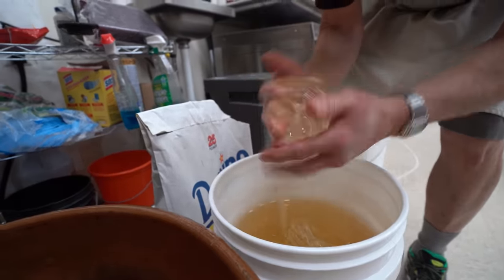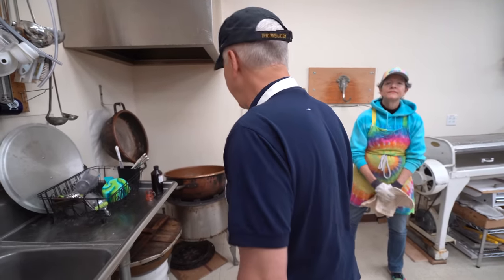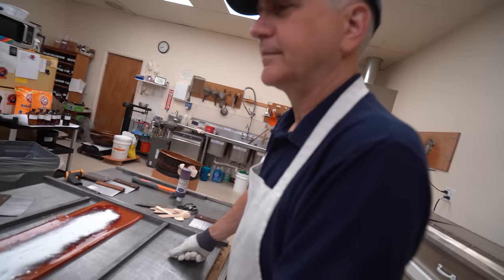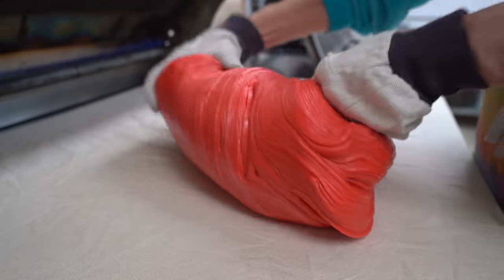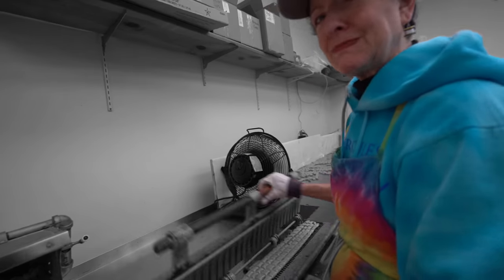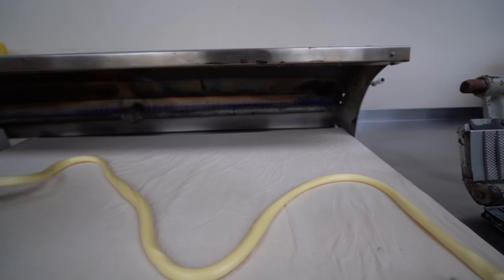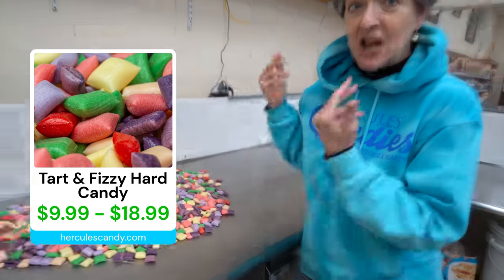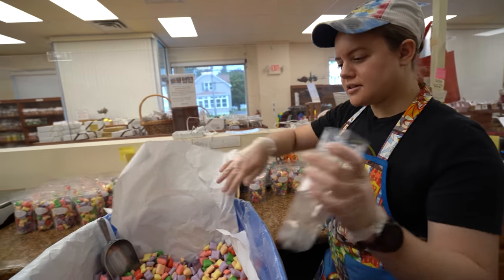1 NEW ingredient made this batch of Candy Fizzy!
1 ingredient made this batch of Candy Fizzy! It was our first time trying to make fizzy candy and I think it was a real success! I hope you guys like it as much as we did!

😊 Let’s stay in touch!

our chocolate tempering thermometer:
my camera:
my lens:
my editing suite:
my microphone: